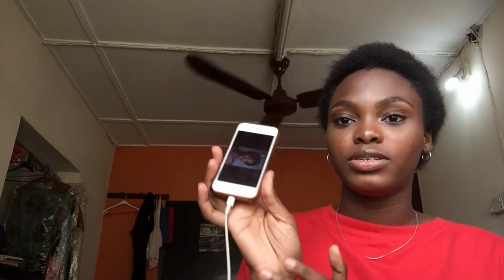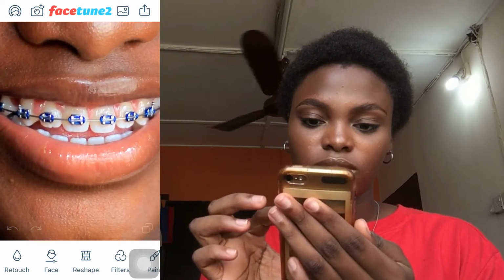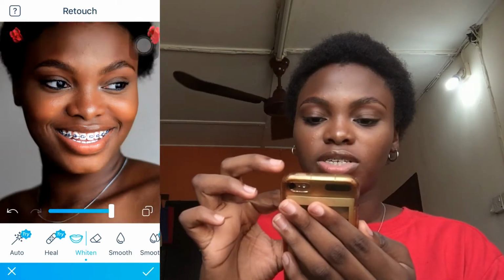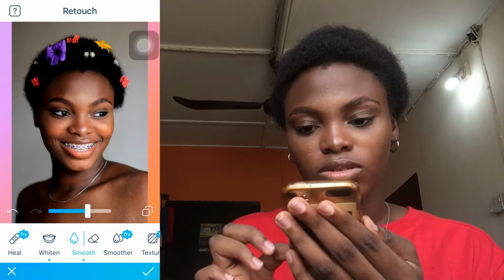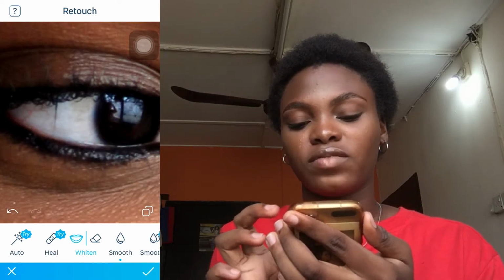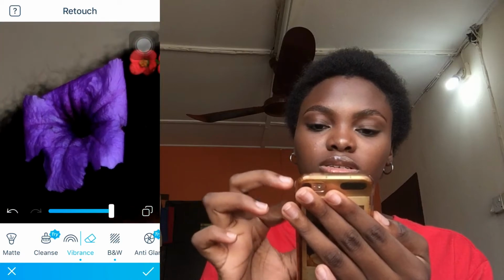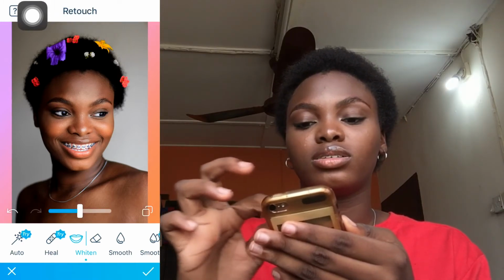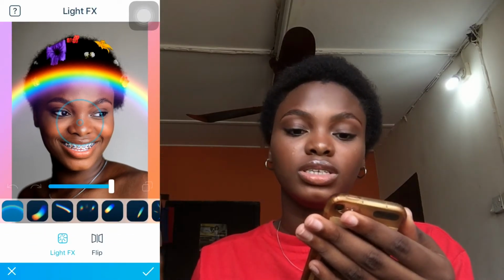HOW I EDIT MY INSTGRAM PHOTOS (facetune)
Hey guys! Have a spectacular and exceptionally random week. Stay blessed! x

. S U B S C R I B E  &  T U R N  O N  P O S T  N O T I F I C A T I O N S .

STARDOLL: Username is @Godisgoodo

Hey everyone! My name is Toluwalani Sowemimo. I am a 17 year old Nigerian girl with a passion for fashion, food, life and God. I desire to be a famous you tuber, best selling author, blogger, designer as well as an artist. It is a privilege to have my videos watched and enjoyed by you, thank you so much and have a fantastic week!